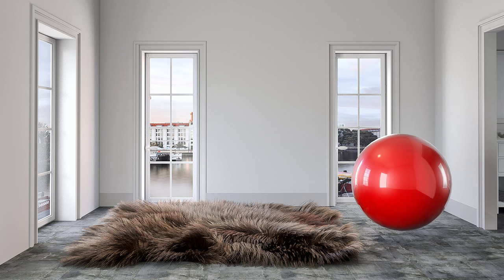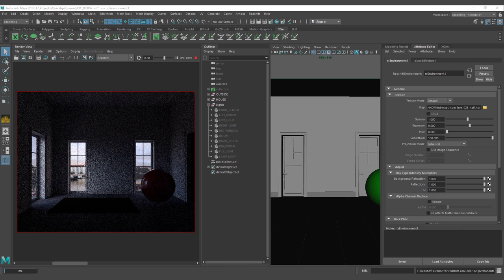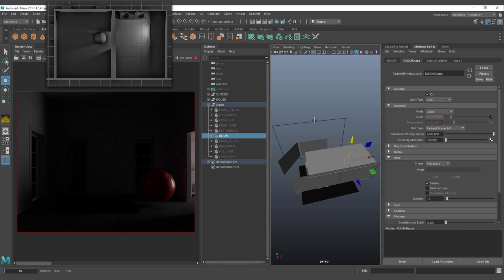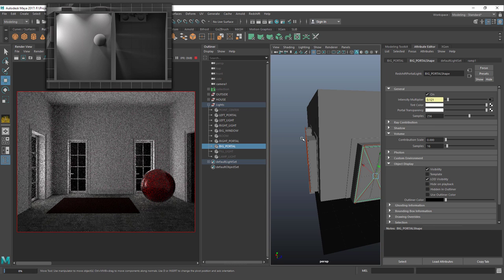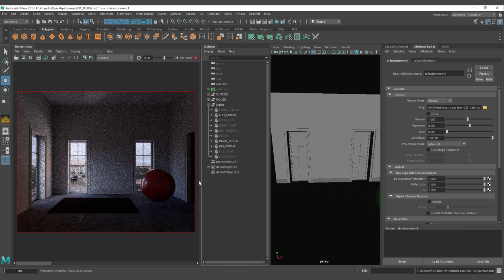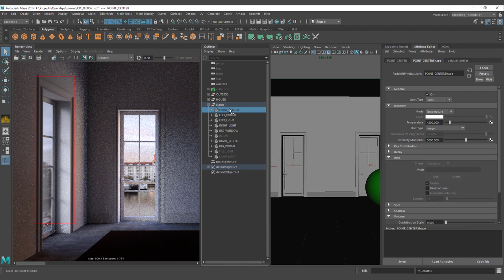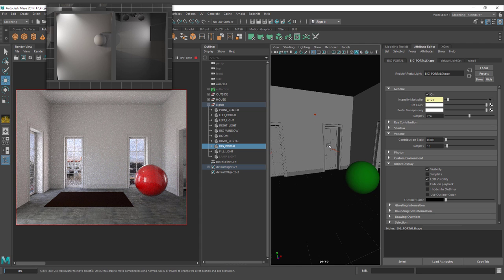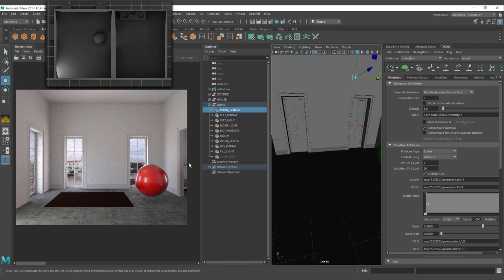Redshift For Beginners - Interior Lighting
A lot of you asked me for this one, and finally its here, Interior lighting with Redshift and Maya. Some basic tips.
Did my best to make the tutorial between freelances.